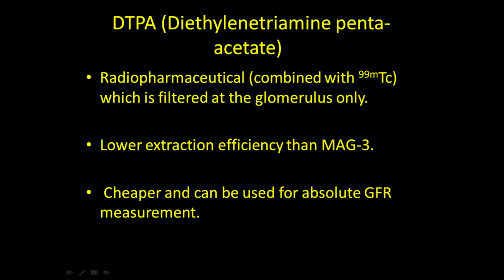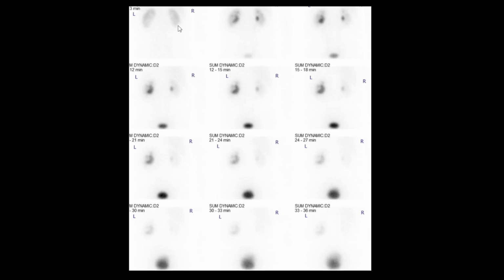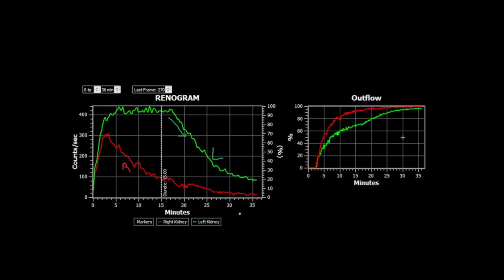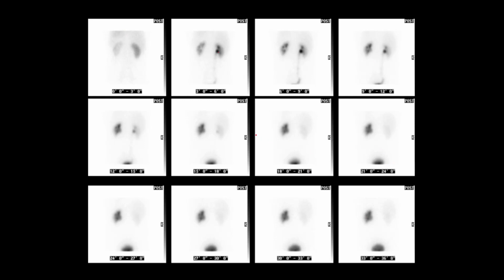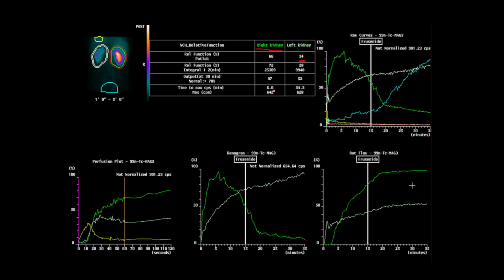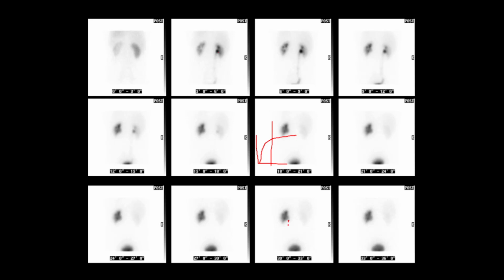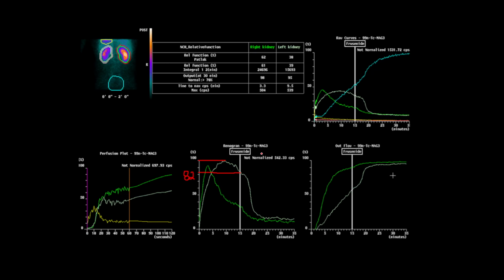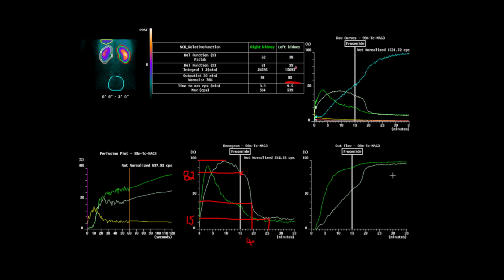Nuclear Medicine of the Urinary Tract. Part II : Typical PUJ Obstruction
A series of videos on nuclear medicine renal scintigraphy covering primarily MAG-3, DTPA and DMSA imaging with discussion of the radiopharmaceuticals, uses, normal examples and common pathology.